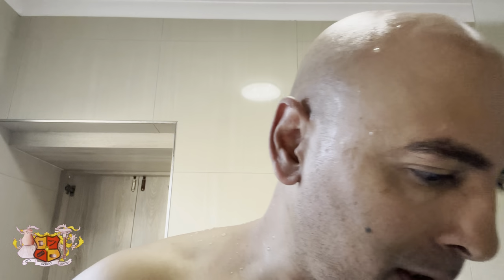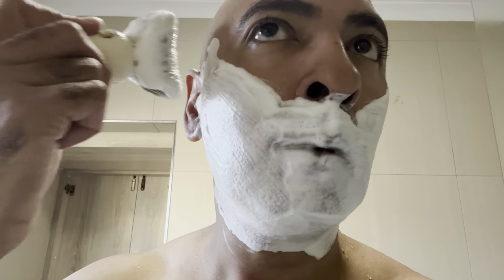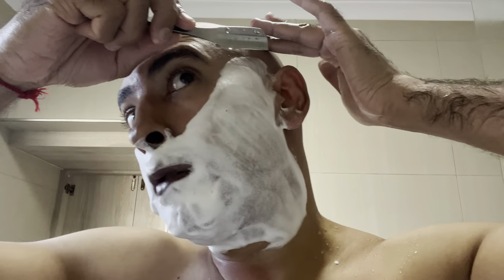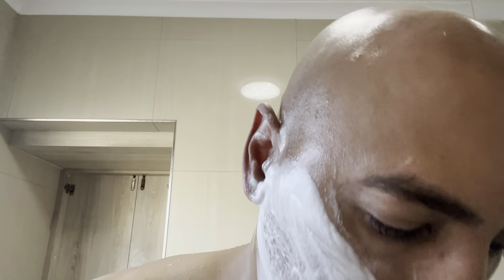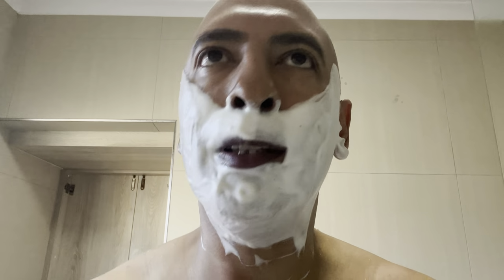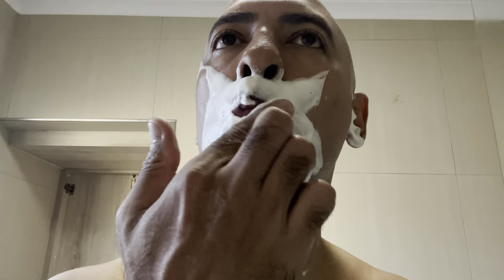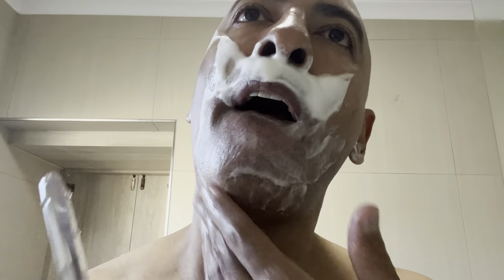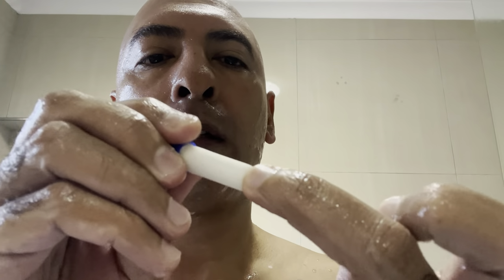Grooming Dept Ousia II / Inoue Tosuke Kamisori Shave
Scent Notes: -  Fennel, Crystallized Mandarin, Ginger, Immortelle, Tobacco, Incense Accord, Vanilla, Vetiver.